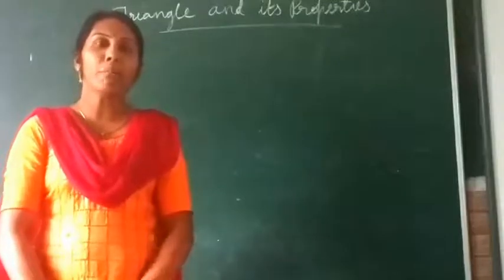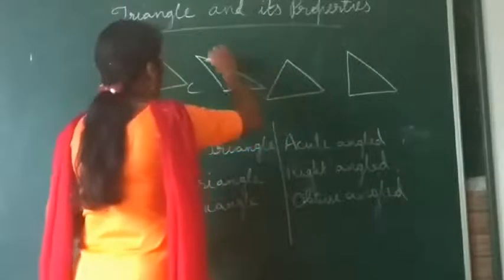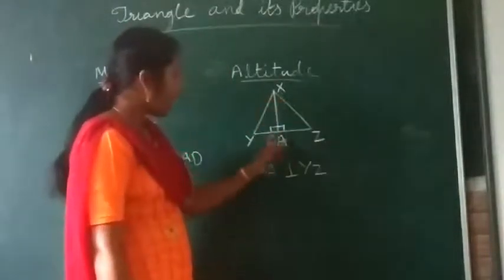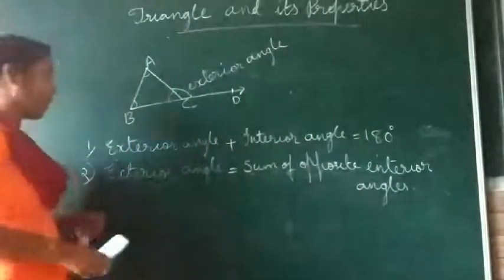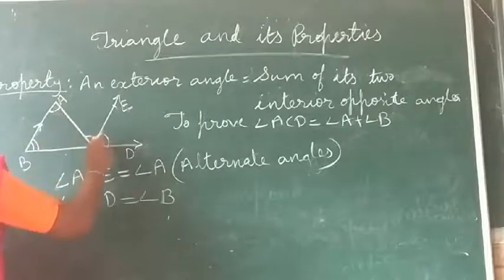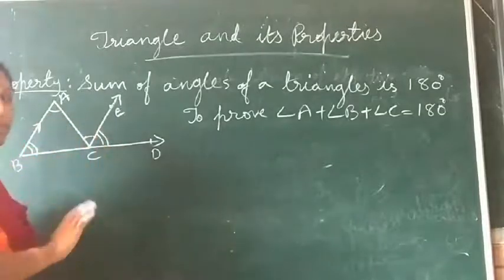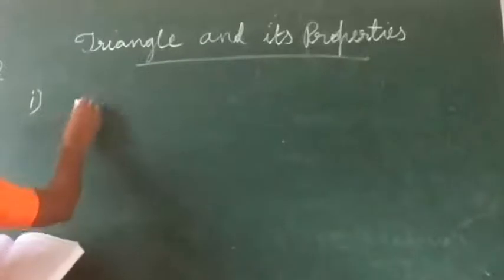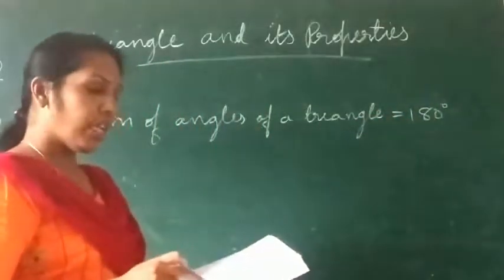Triangles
CL. VII // MATHS